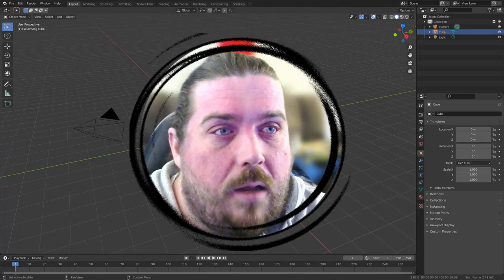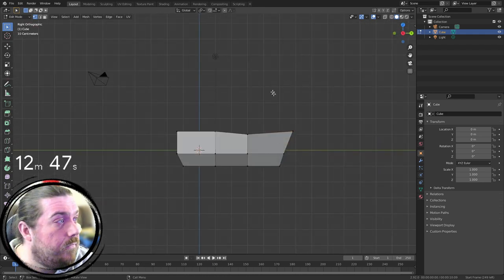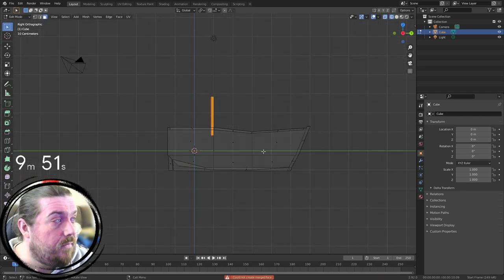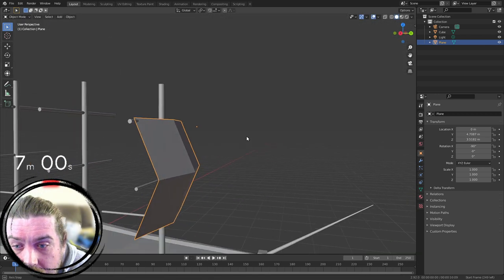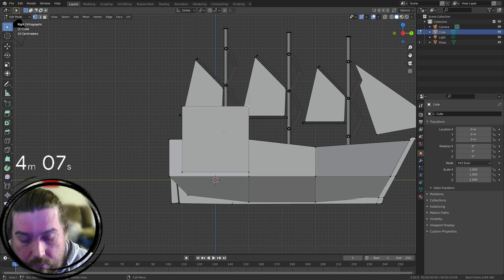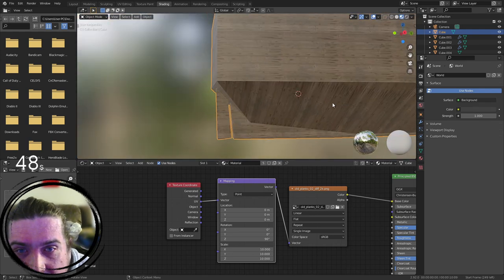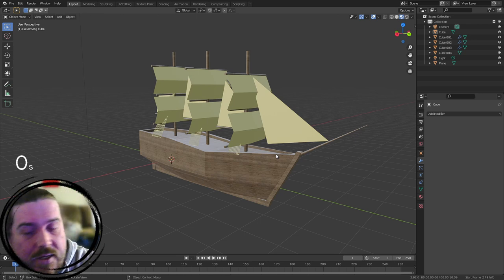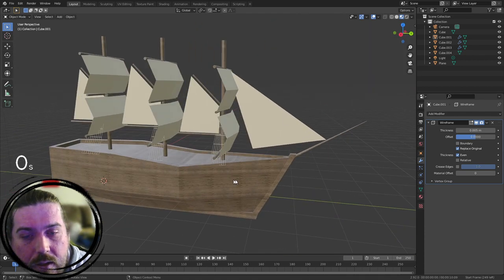Speed modeling a Pirate Ship in 15 minutes in Blender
Speed modeling a pirate ship in 15 minutes - this was tons of fun - definitely going to do more!